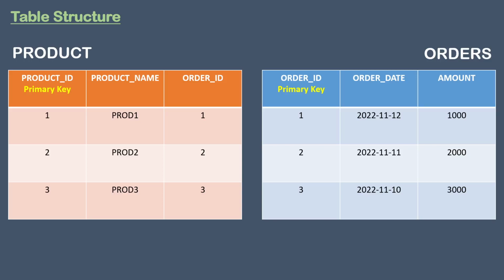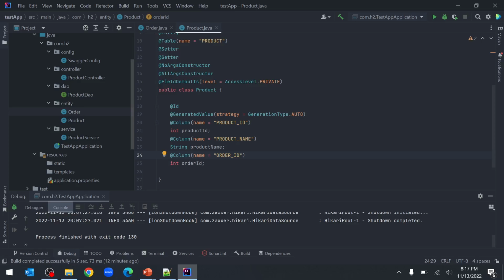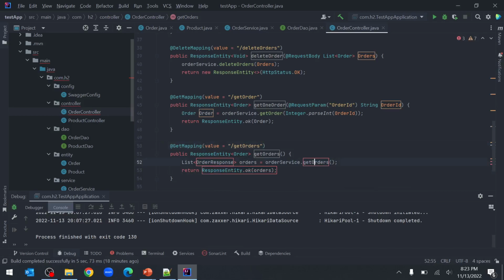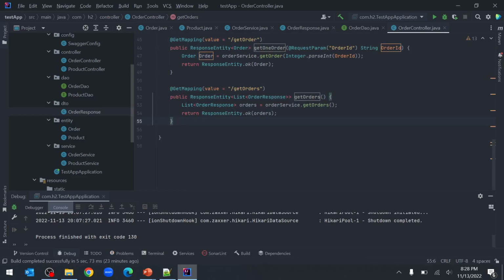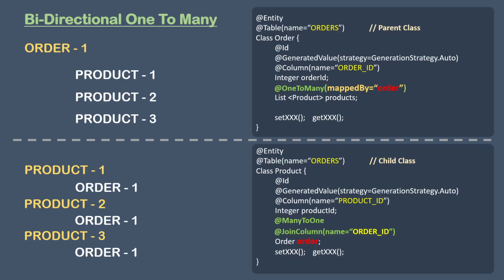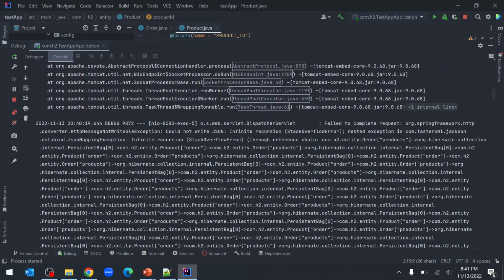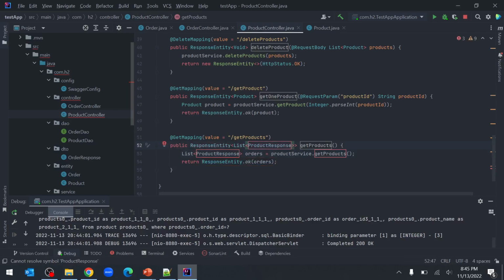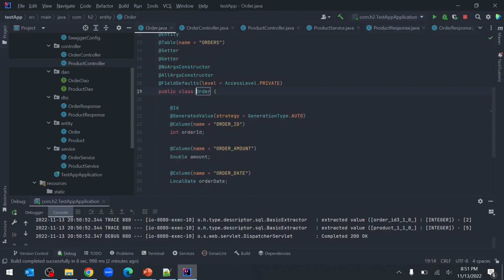Know how to do | Unidirectional vs Bidirectional One To Many mapping | Hibernate Association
Learn about Uni Directional & Bi Directional @OneToMany Hibernate Association & How to do Uni Directional & Bi Directional @OneToMany Entity mapping.

Development Framework & Tools
springboot microservice
hibernate JPA

Watch Lesson 2 (How to send custom header through springFox Swagger 3 to spring boot app) at:

And feel free to give comments with your kind suggestions.